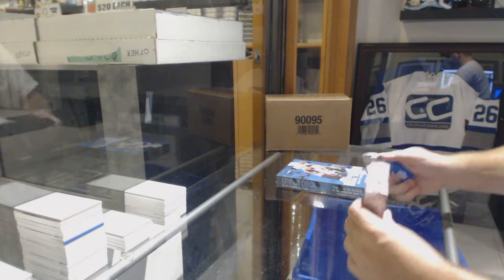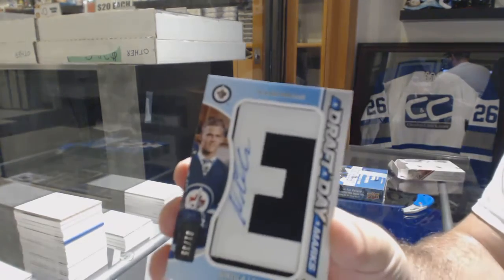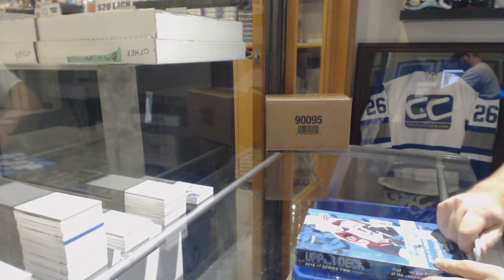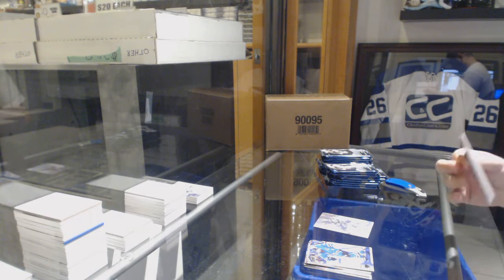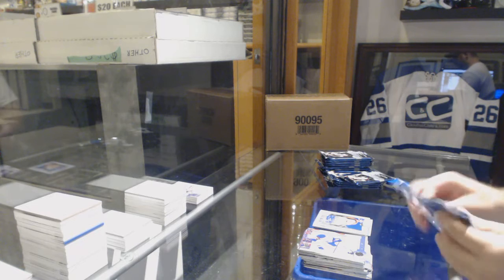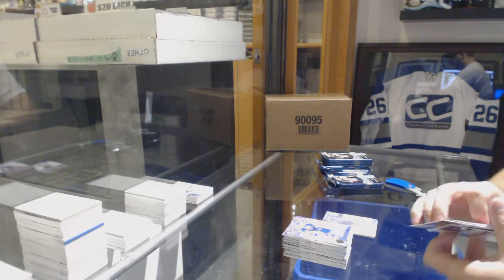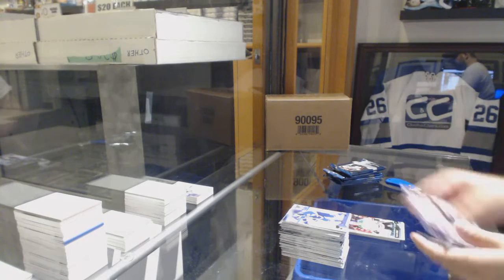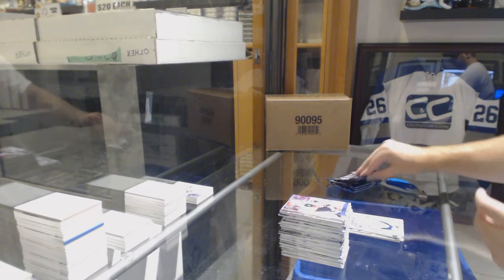AG1's 15-16 UD SP Game Used & 16-17 UD Series 2 Hockey Box Break